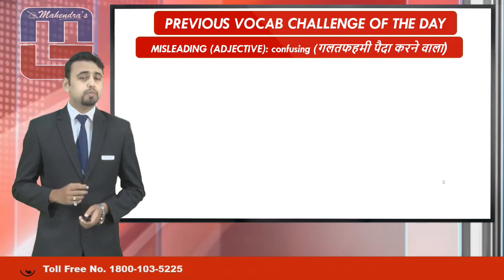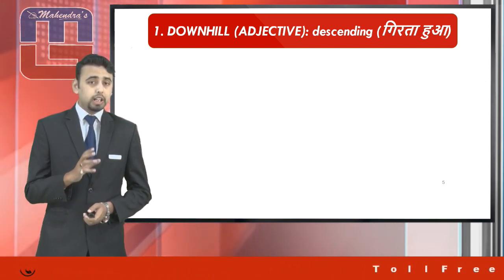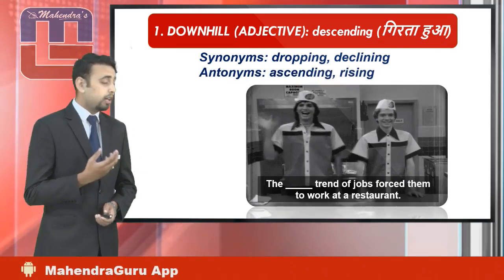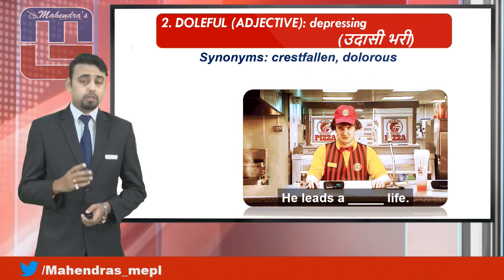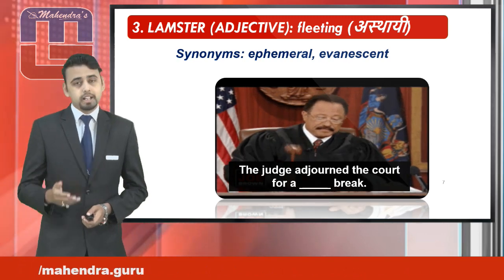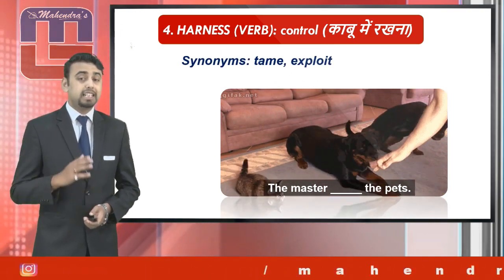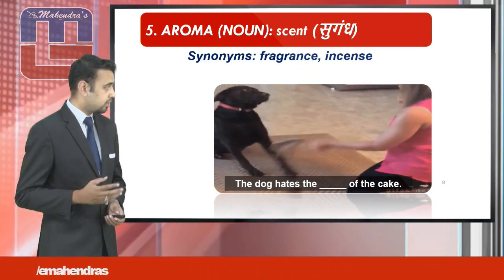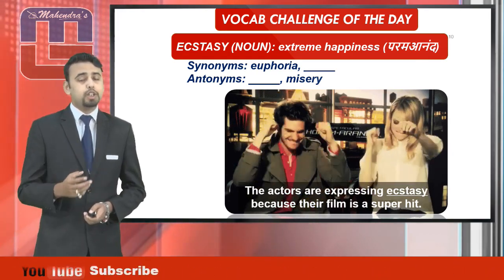VISUAL VOCABULARY : ENGLISH VERSION - 53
Here is visual vocabulary that puts an end to the worries of those who are scared of vocabulary words. Go through it and experience the simplicity and usage of every vocabulary word discussed in the video.

@ Copyright Reserved

1. No duplicacy or editing of the videos is allowed without the written permission of the publisher.

2. All the dispute are subject to Lucknow Jurisdiction only.